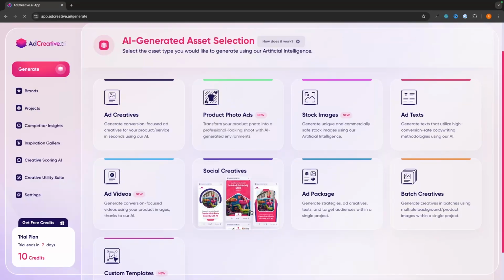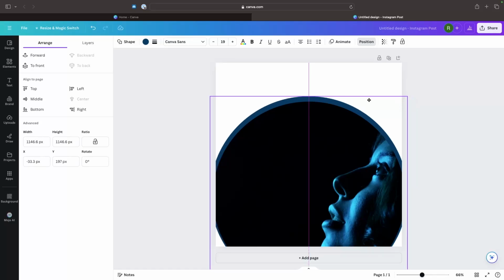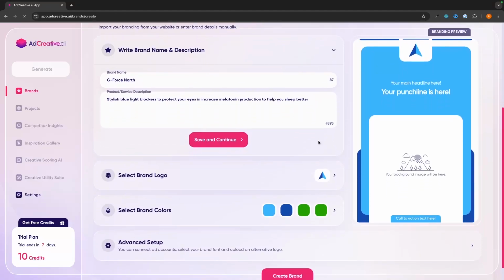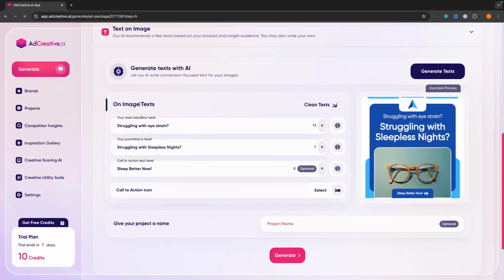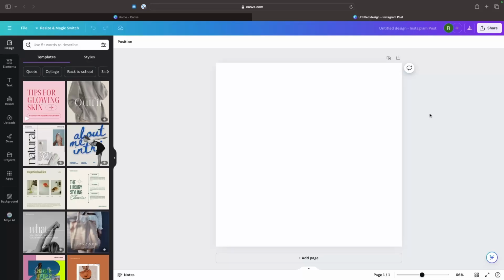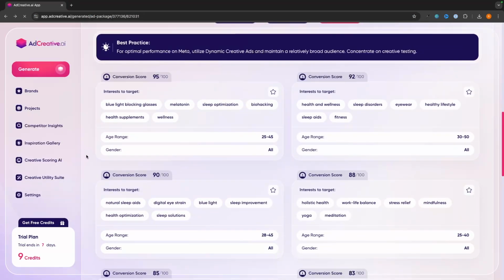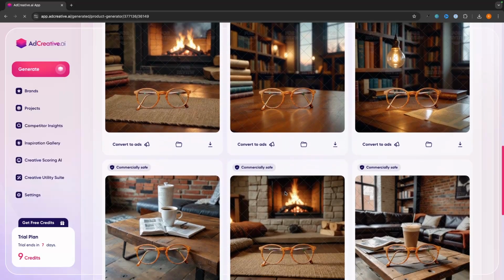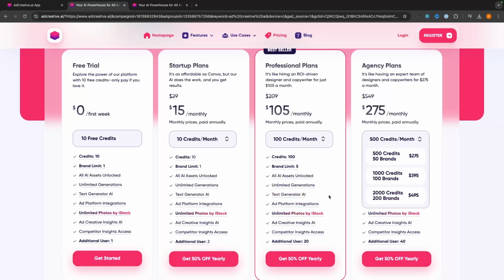What Is Creative AI? | Generate High Converting Ad Creatives For Facebook, Instagram & LinkedIn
Curious about Creative AI and how it can transform your digital marketing? In this video, I explain what Creative AI is and how it can help you generate high-converting ad creatives for platforms like Facebook, Instagram, and LinkedIn and how adcreative ai compares to other platforms like Canva and Jasper.